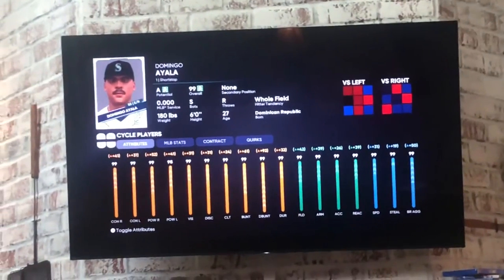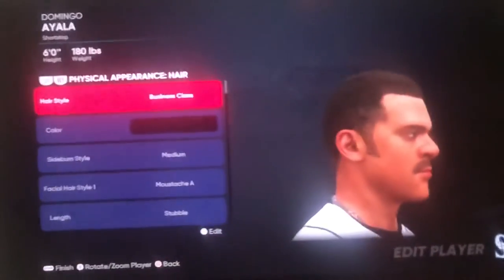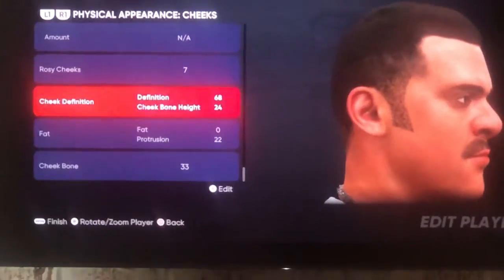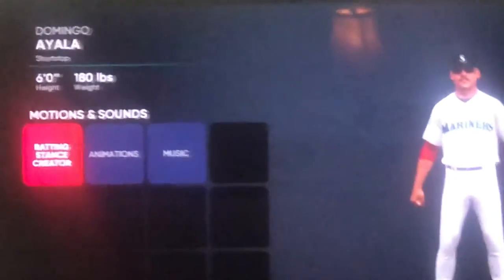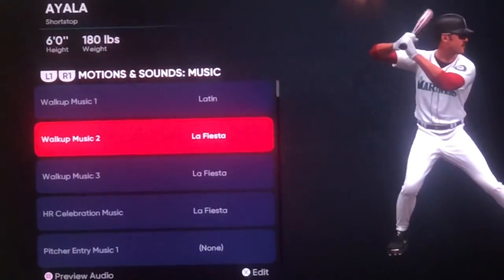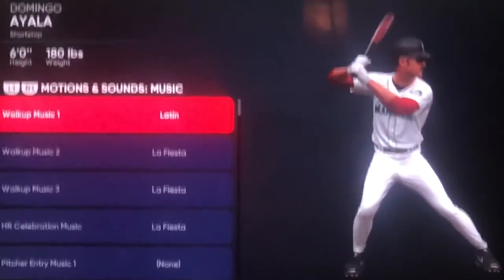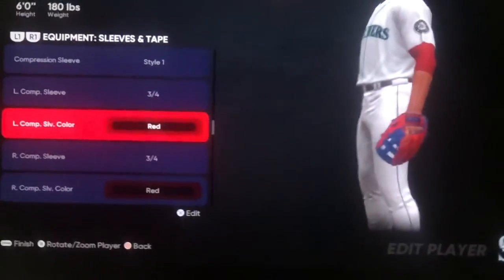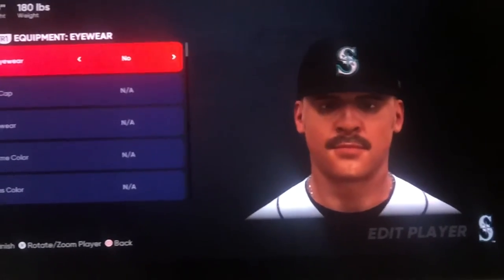MLB The Show 21: How to Create Domingo Ayala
5/7/21. Ever decided to create baseball star/ YouTube comedian Domingo Ayala on MLB The Show 21? Well; this video explains how to do it. Please no inappropriate comments and enjoy the video!